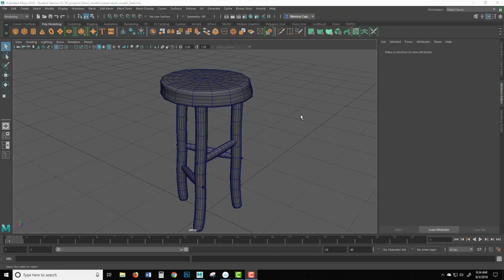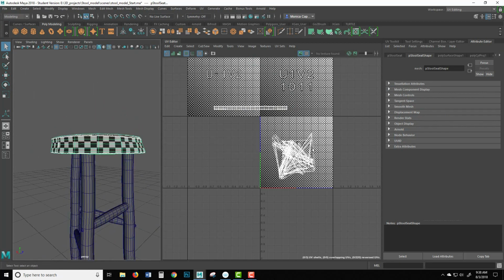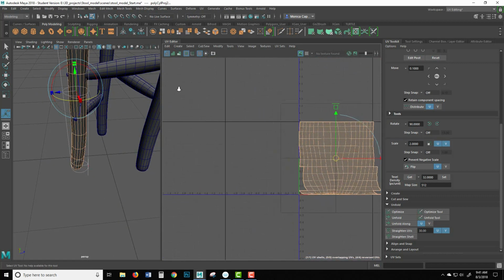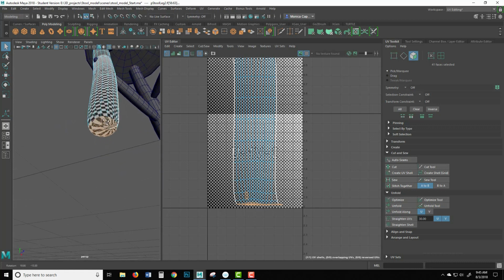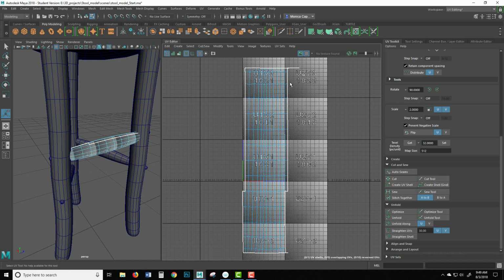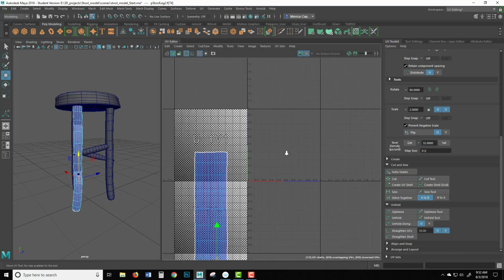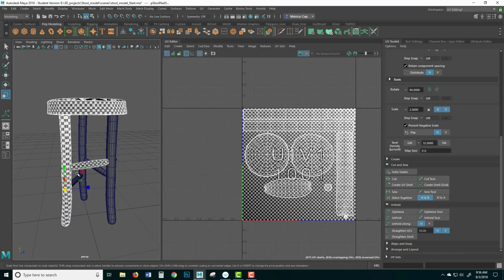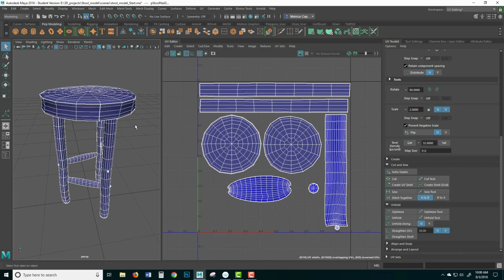Maya 2018 Beginner: UV Mapping a Stool/Bench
Hi Creators,

UV Mapping can be a challenge, especially when UV mapping a complicated object. In this tutorial, I help demystify UV mapping by using simple tools in Maya. We will go over cut, sew, stitch together, unfold and several other tools.